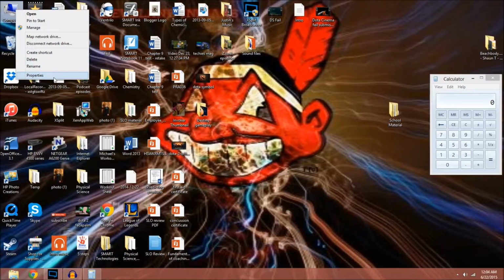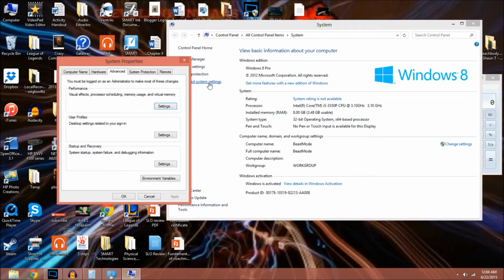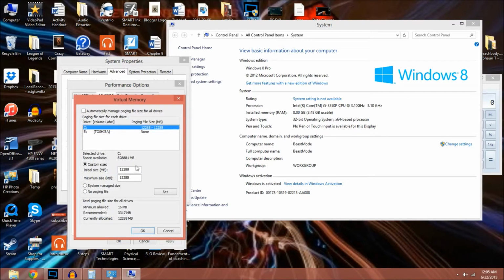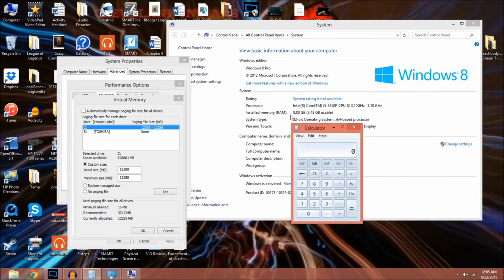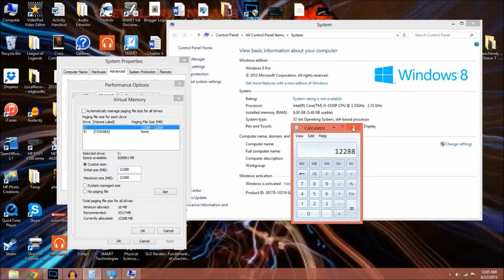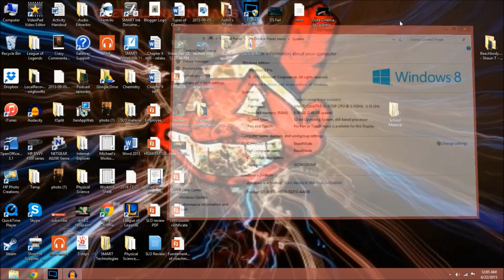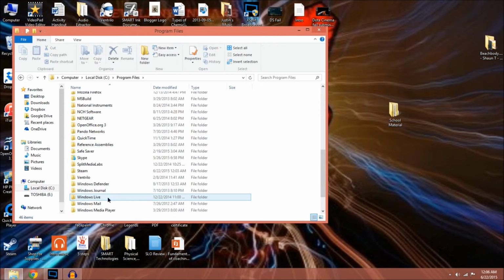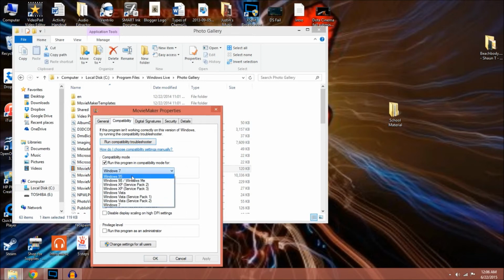FIX WINDOWS LIVE MOVIE MAKER MEMORY PROBLEMS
*Does not fix blue screen that you may get when loading your footage into movie maker. I do not have a solution for that.

This will fix your windows live movie maker not being able to render high definition videos. Worked for me. Check my past videos if you do not believe me and compare to this one that is in high definition. Perfect fix for windows movie maker. Fixes gaming quality.

I am not a tech channel but this will help any gamer edit film not just dota 2 players.

If needed I can show you how to render in 720p which I was able to do before this fix.

Thank y'all and happy editing.

Relapse
Dota2Relapse